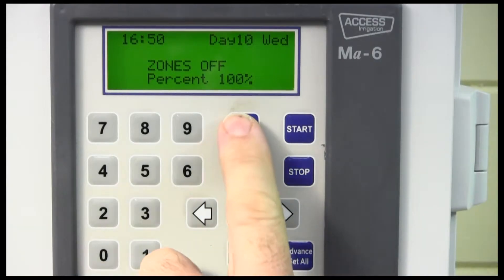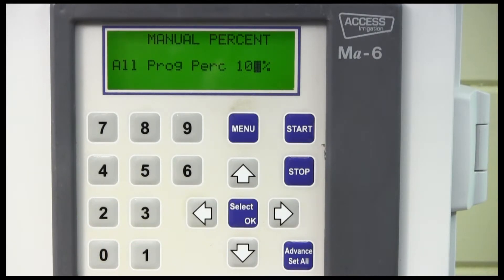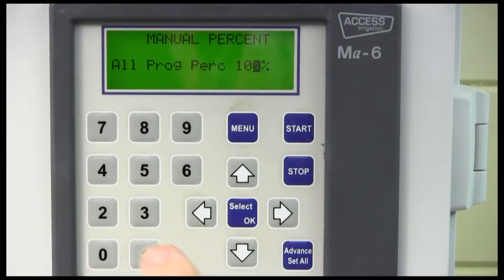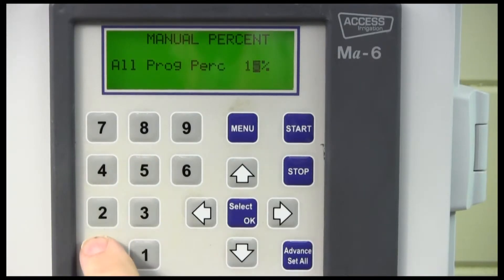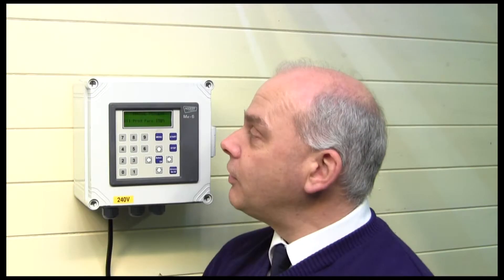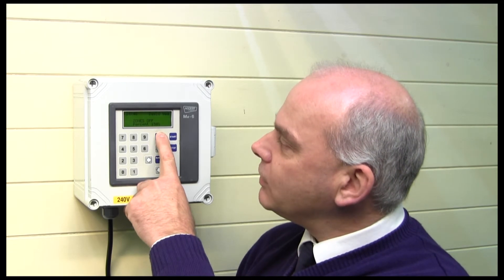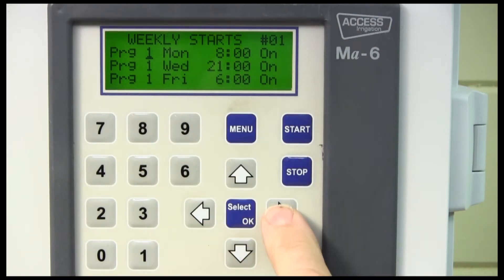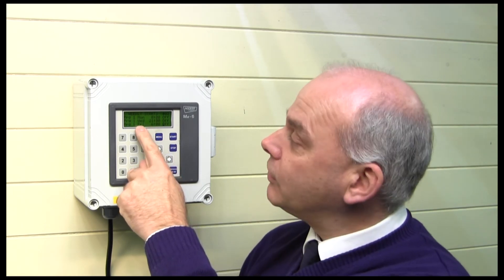Changing the Watering Time on Heron Irrigation Controllers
Access Irrigation's Mike Briley take you through how to change the seasonal adjust setting of a Heron Irrigation controller